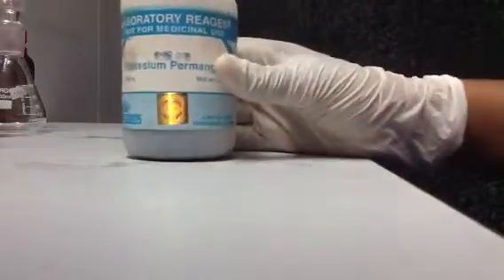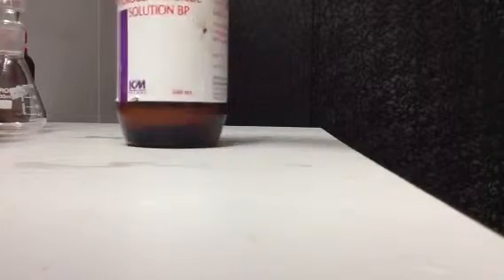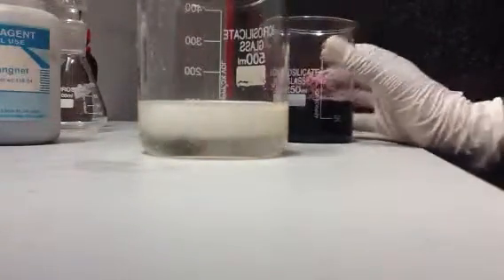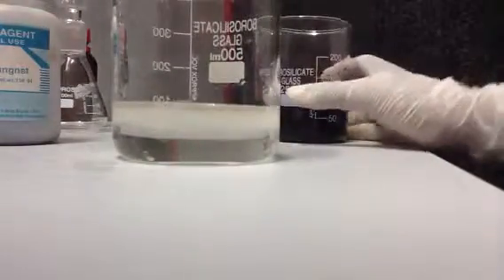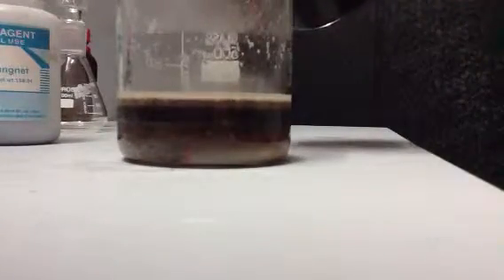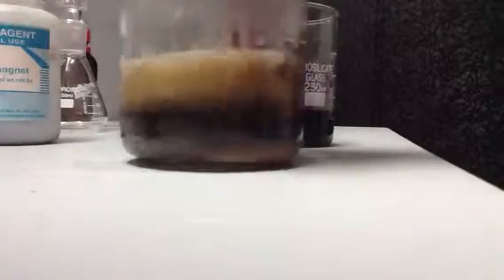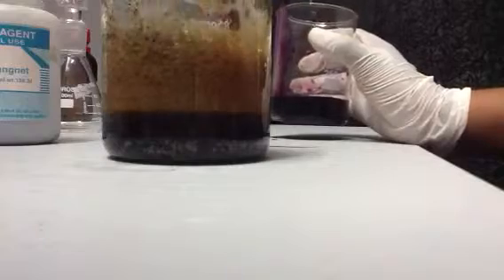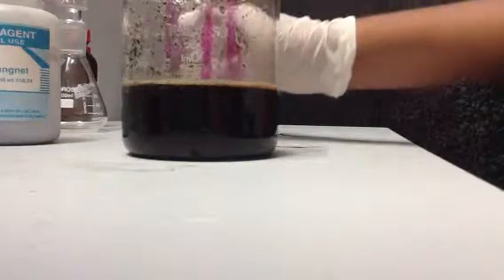How to make Manganese Dioxide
In this video we make Manganese Dioxide using Potassium Permanganate and Hydrogen Peroxide.
Eye goggles and gloves are a must for this reaction!